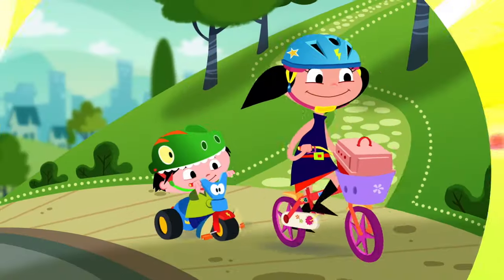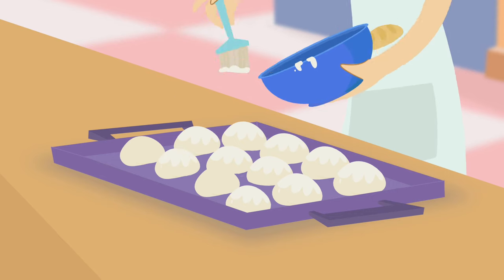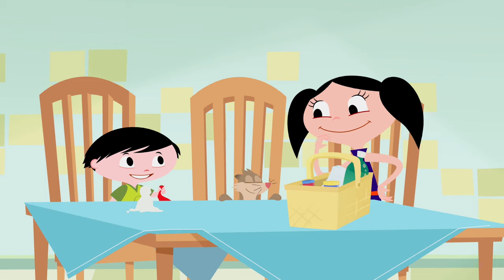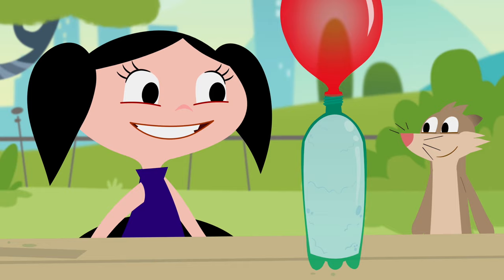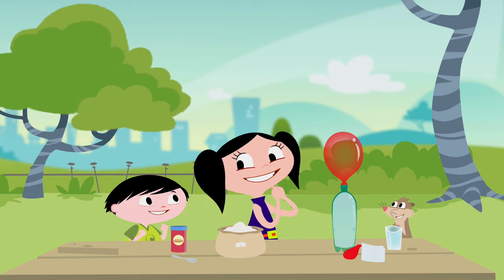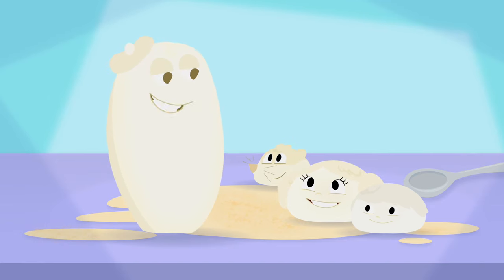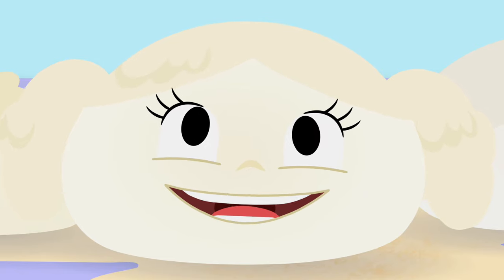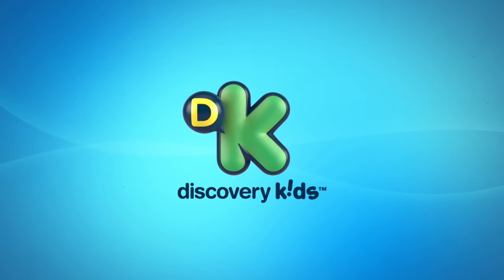Earth To Luna! As the Bread Rises - Full Episode 19 - How does dough turn to bread?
Over at the bakery, Luna and Jupiter enjoy some of Newton’s famous sweet bread rolls, the baker keeps on baking. He even gives his two favorite customers a little raw dough to check out. As they examine the dough, Luna begins to wonder: how does this gooey stuff turn into big fluffy bread? Together with their ferrety friend, it’s time to become sweet bread rolls and find out how all this works. In the magical back room of the bakery, they’ll find out all about the secret most important ingredient in making fluffy bread so fluffy.

Earth to Luna! English Music Clips
Characters: Luna, Jupiter, Clyde, Momma and Daddy